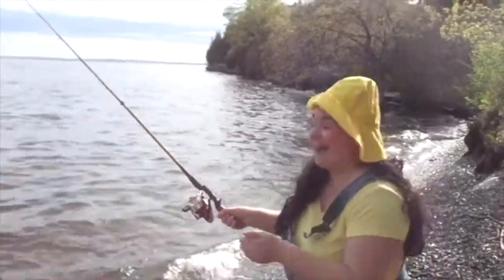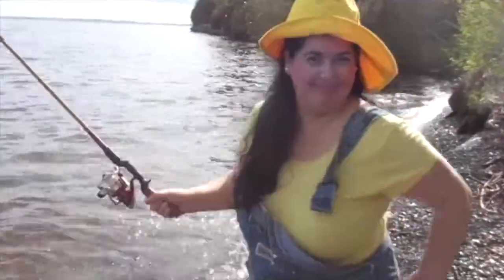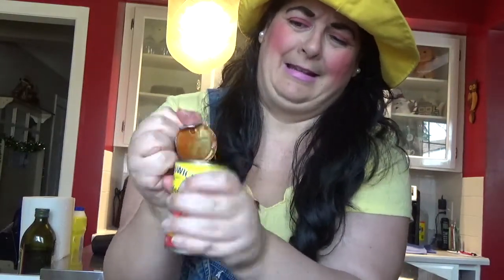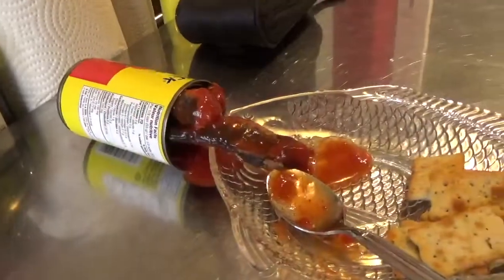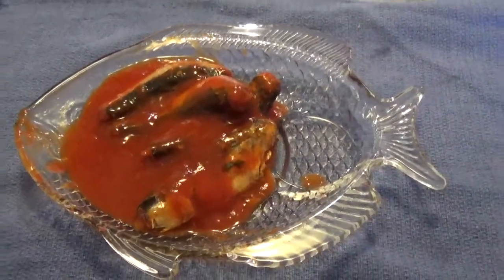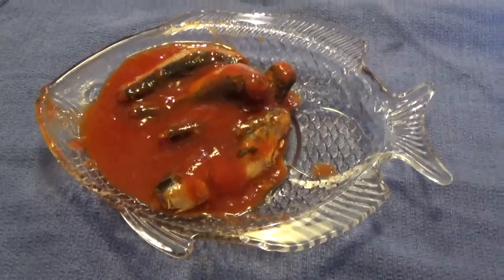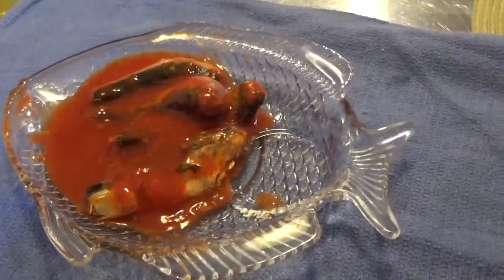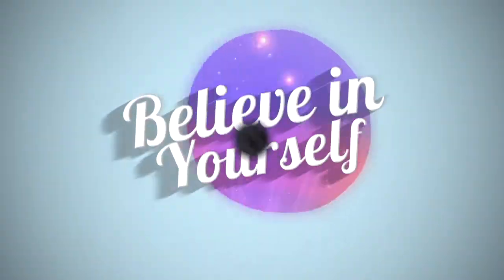DOLLAR TREE TASTE TEST / REVIEW - Brunswick Sardines In Tomato Sauce - November 2020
* DISCLIAMER - My Review / Taste Test Are My Own Opinions . Feel Free To Check The Products Out For Yourself !!!

Come Join Me For A DOLLAR TREE TASTE TEST / REVIEW - Brunswick Sardines In Tomato Sauce - November 2020 !!!  !!! Thank You To Everyone For  Your Support And For Watching !!! Big Hugs To All xoxo

* INTRO & BANNER MADE BY - Kelsey Bickimer Vlogs